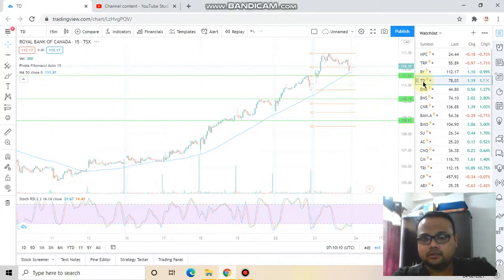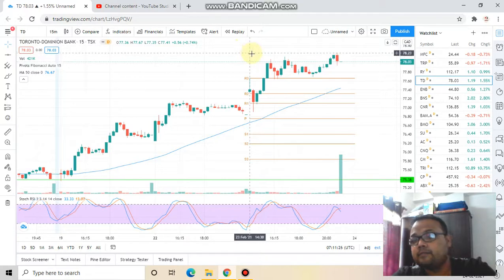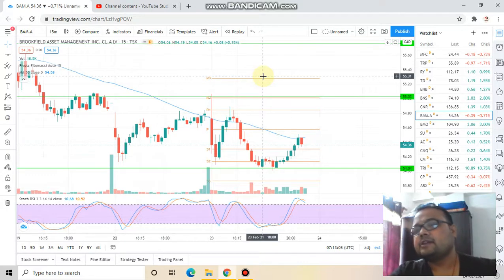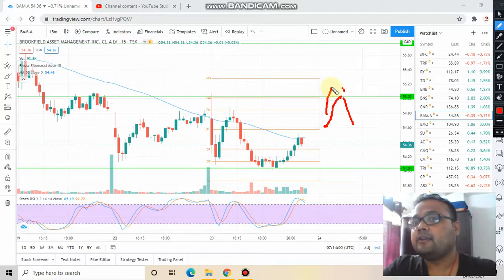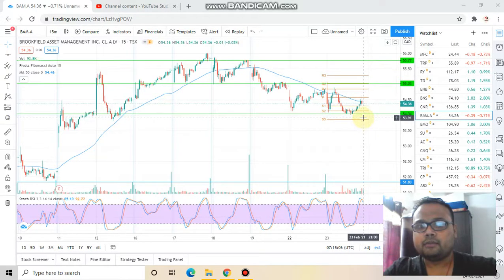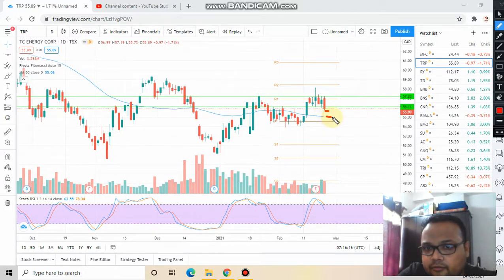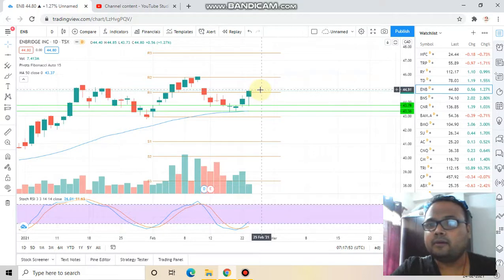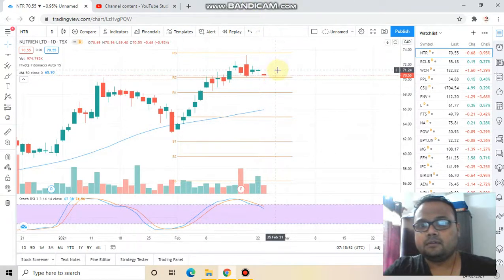Best Canadian Stocks to Buy Today 24 FEB 2021 | TSX Stocks to Buy Today | Top Canadian Stocks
Best Canadian Stocks to Buy Today | TSX Stocks to Buy Today | Top Canadian Stocks